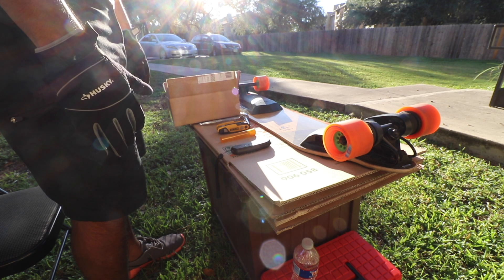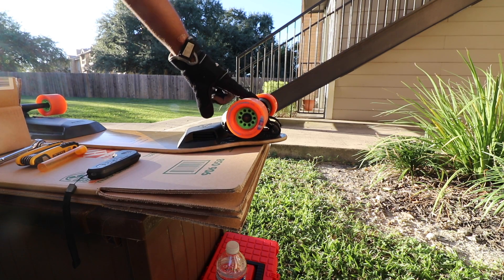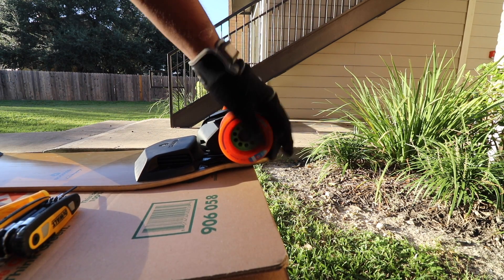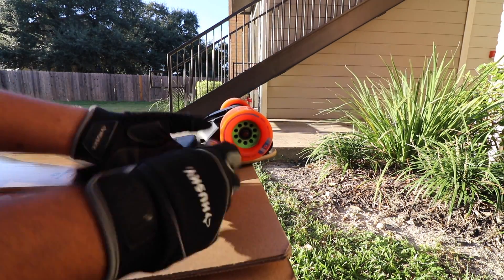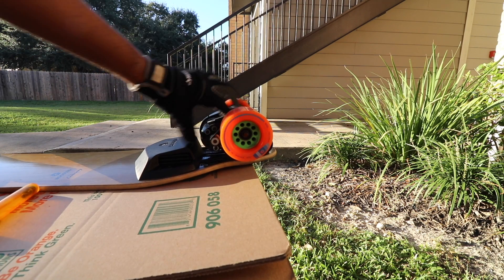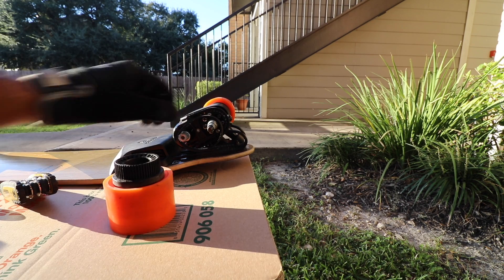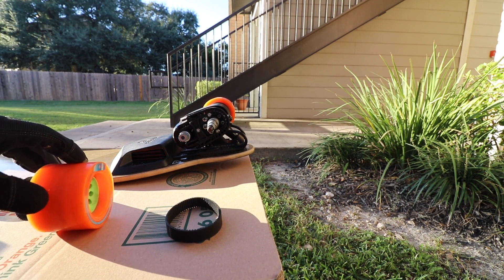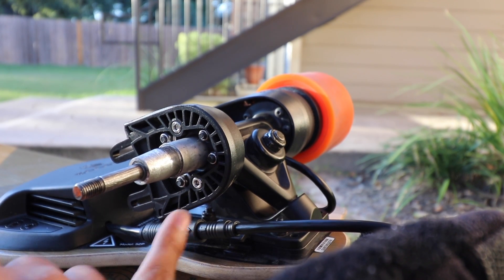MOTOR SWAP ON A BOOSTED BOARD V2!!!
Here's a video turtorial on how to swap motors on a Boosted Board V2.